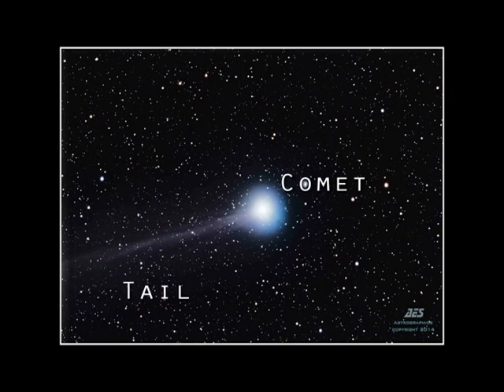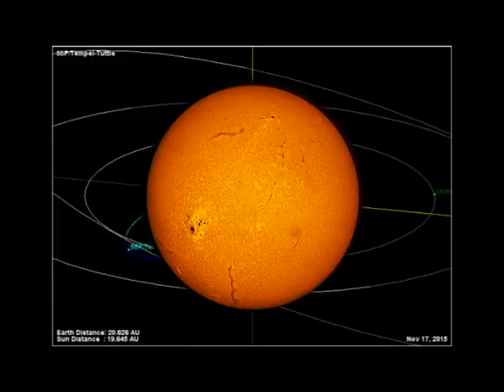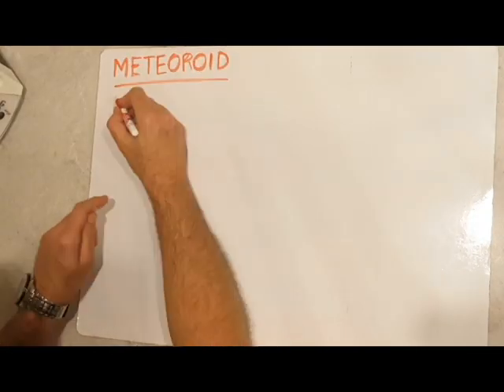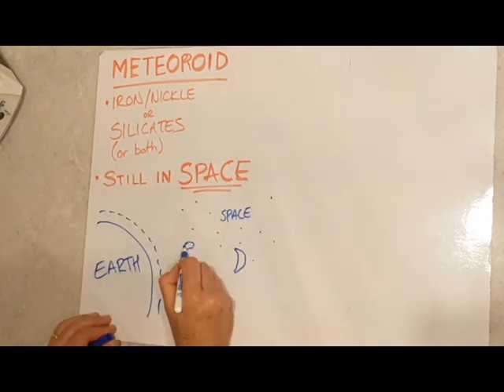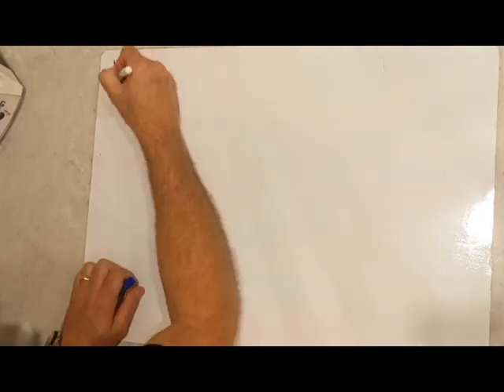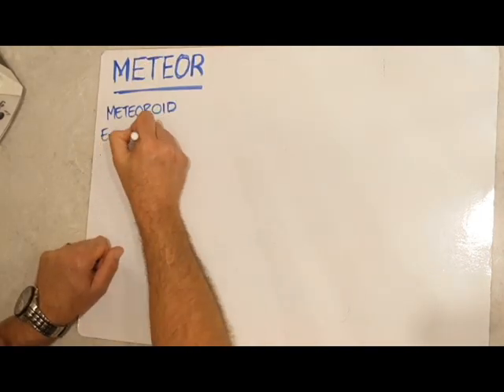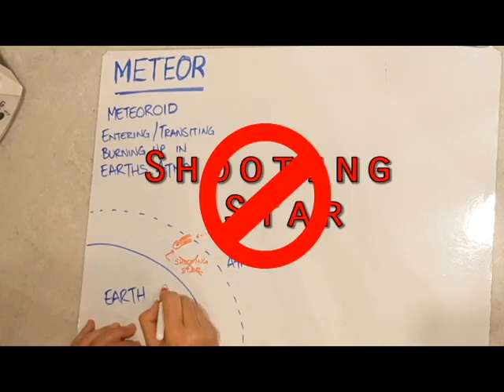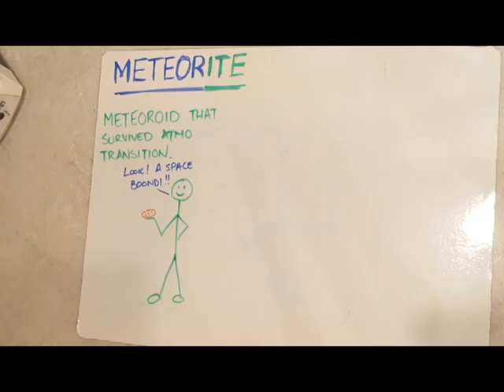Perth&Sky Vlog#12 - Meteor Showers; the Leonids & Geminids will they be Disappointids?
Astronomer Rick talks about Meteor Showers (Geminids, Leonids specifically), what they are, what makes a "Shooting Star" and the best way to see them.

No Telescope necessary!!